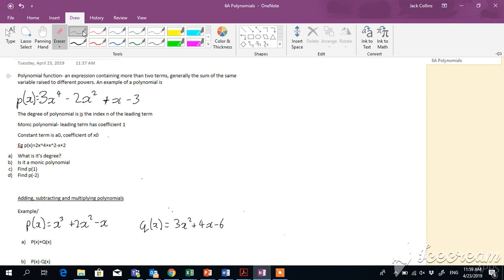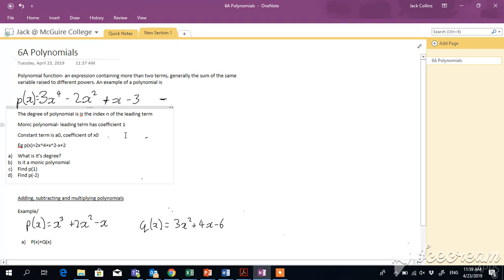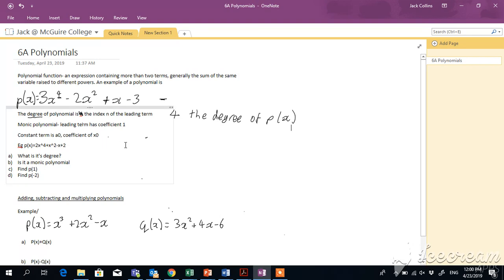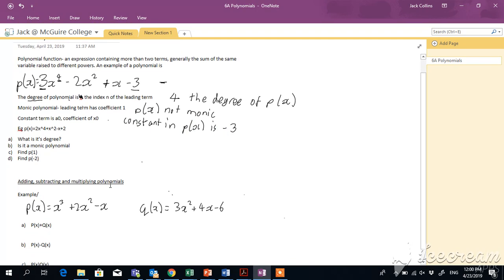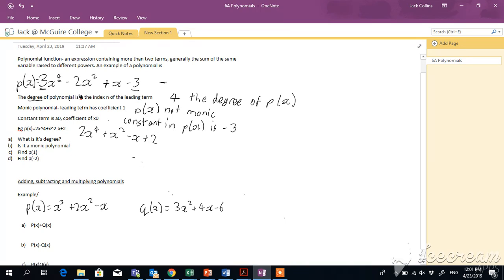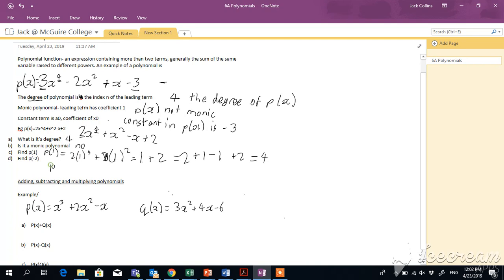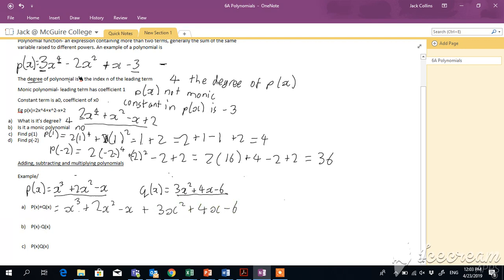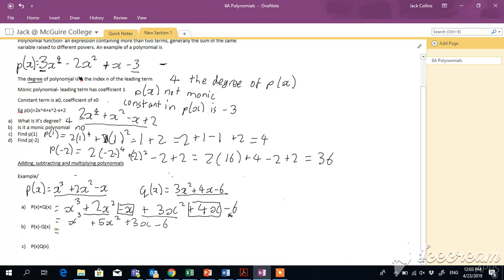ex6A polynomials part 1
Complete 6A Q1, 3ace, 4ace, 5 first 2 columns